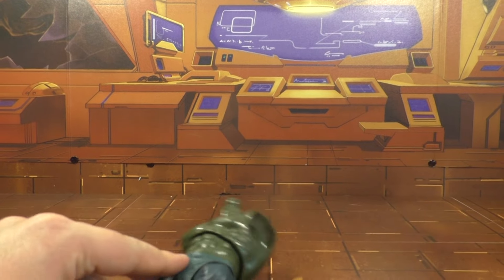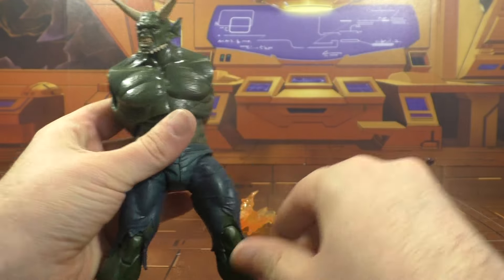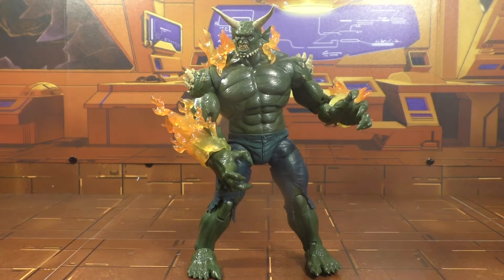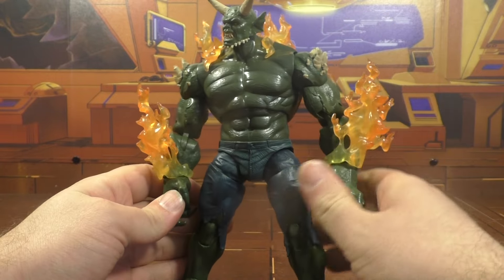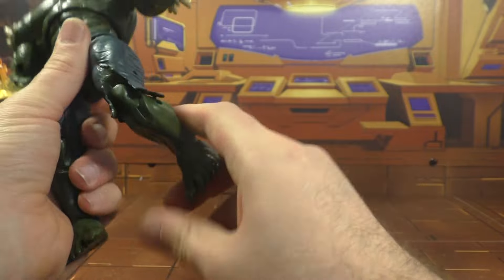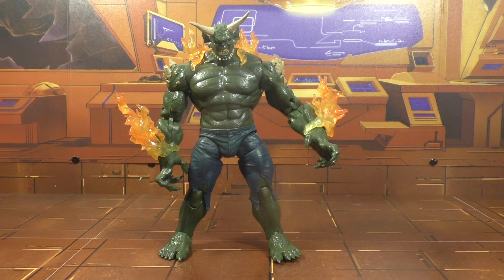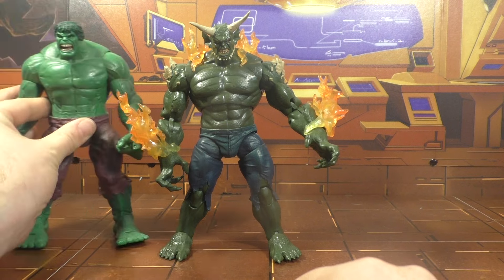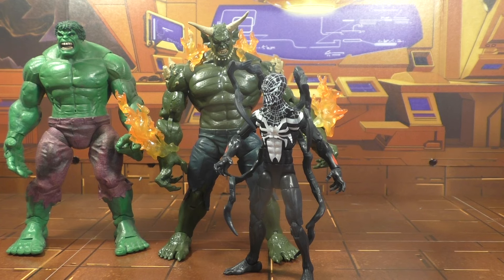Marvel Legends Ultimate Green goblin BAF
i put the ultimate green goblin together